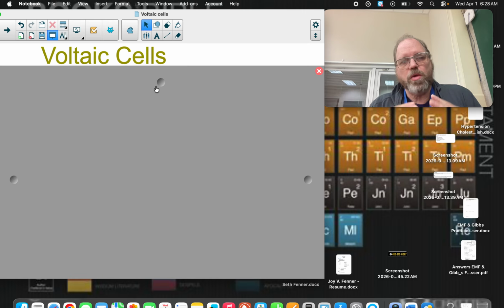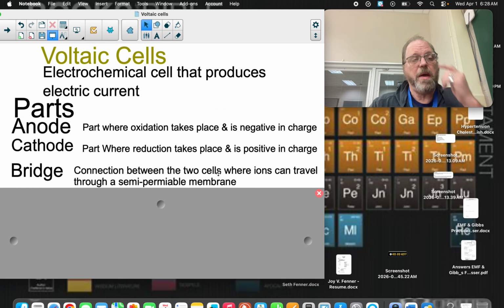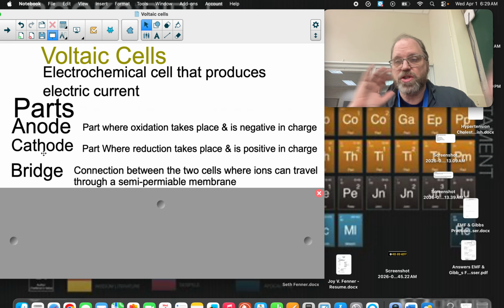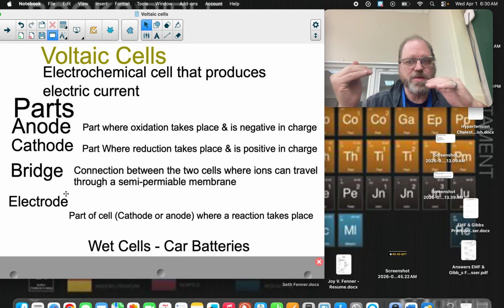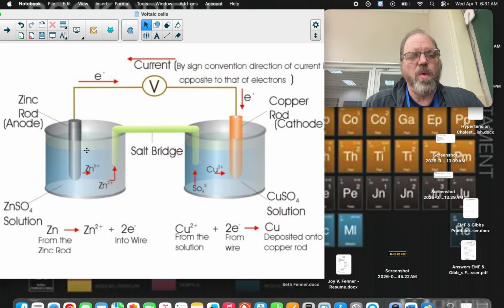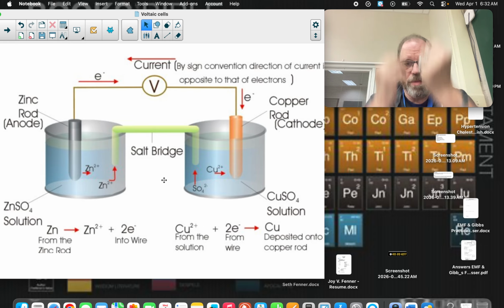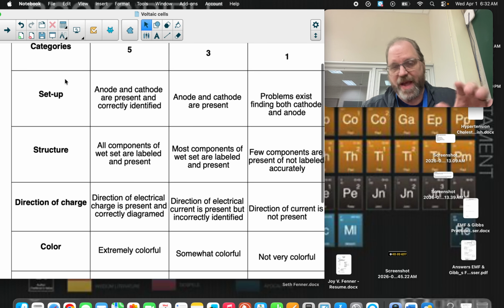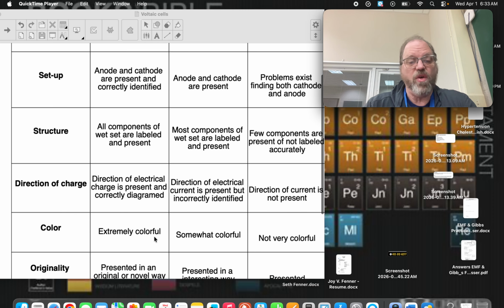Advanced Chemistry - Electrochemistry - Voltaic Cells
today, we are going to discuss how the oxidation/reduction process produces electricity through voltaic cells.